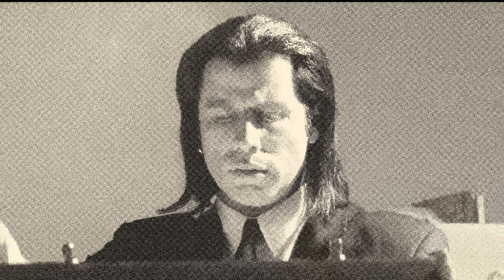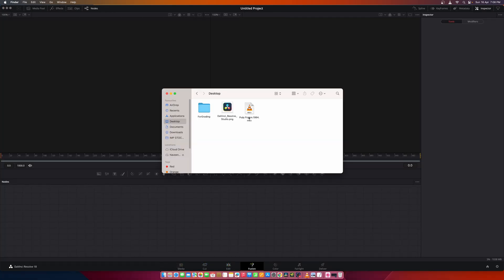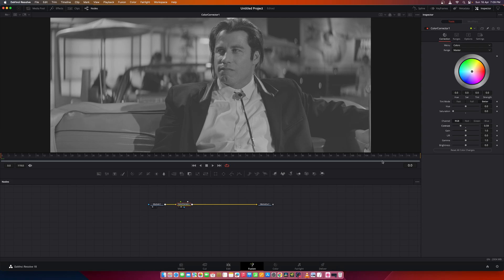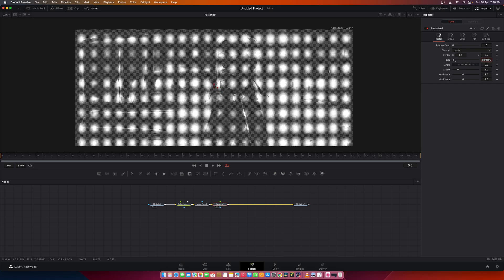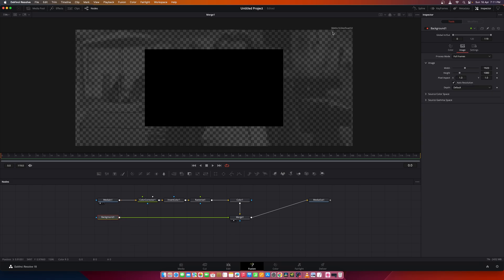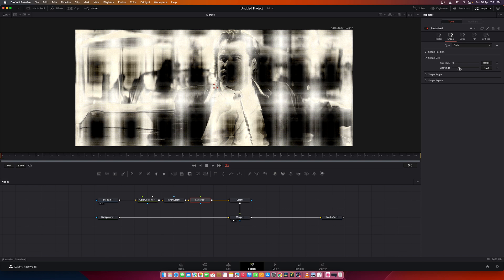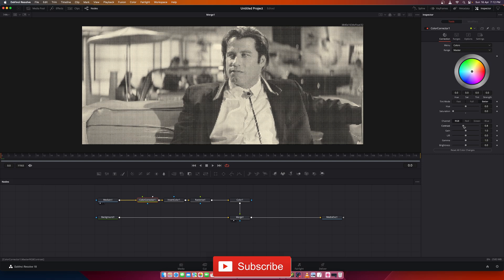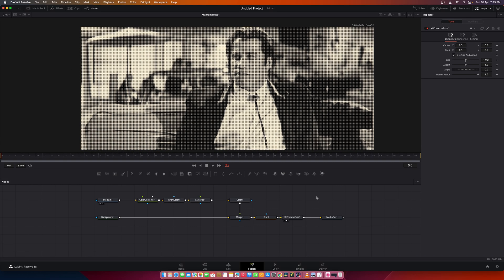Halftone Effect Tutorial - DaVinci Resolve - Krokodove Series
Create a beautiful Retro' looking Halftone Effect fully inside DaVinci Resolve, I will be showing a super fast, super accurate way to achieve this effect in Fusion using Krokodove Tools!